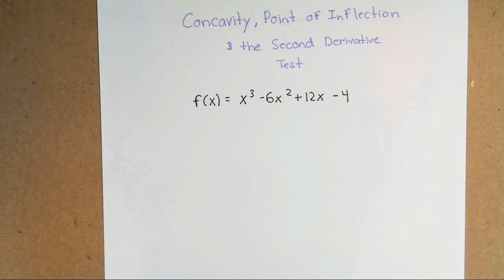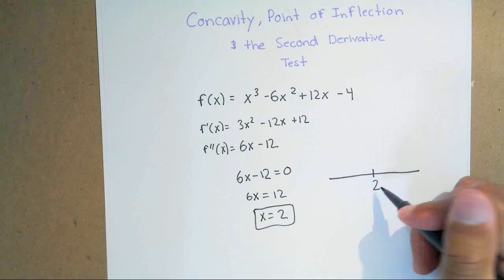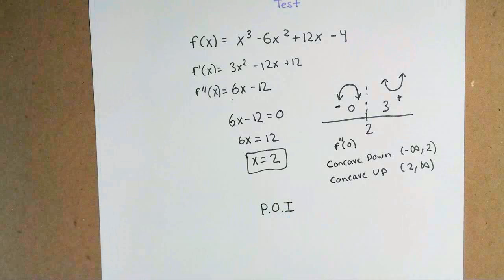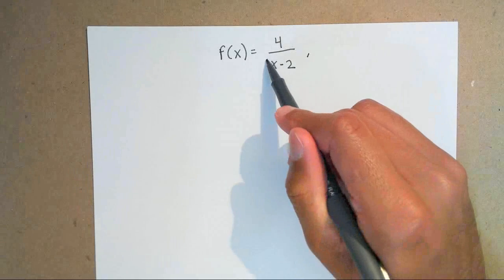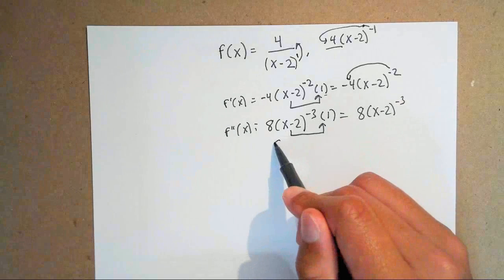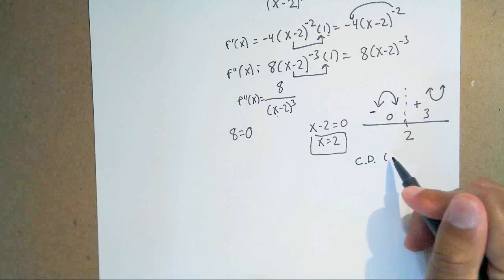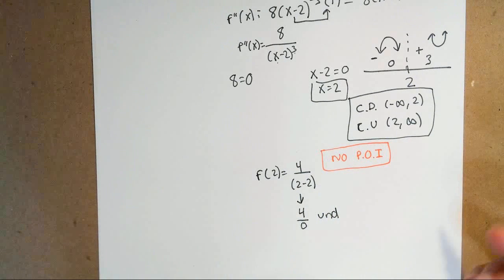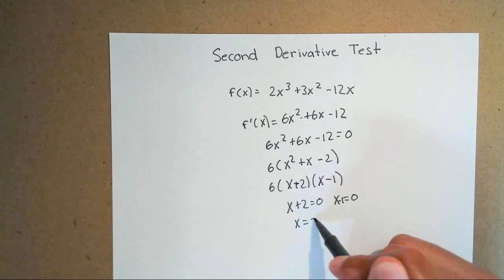Concavity, Point of Inflection, Second Derivative Test